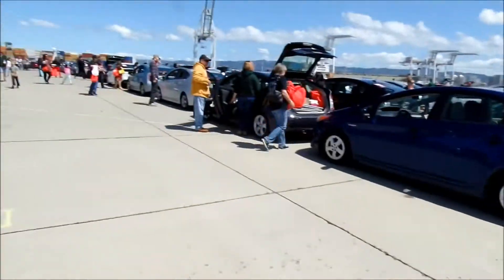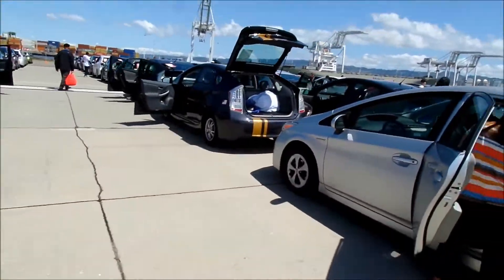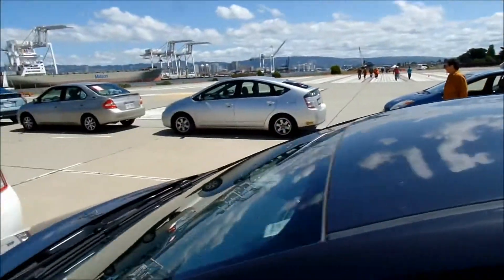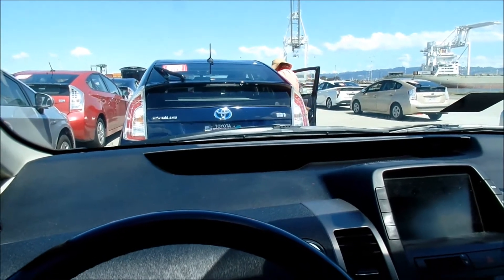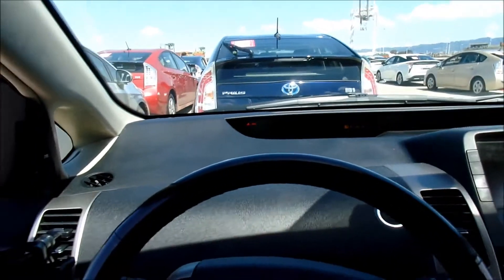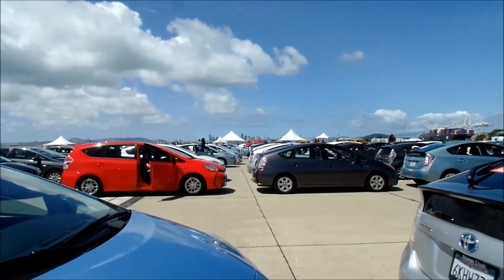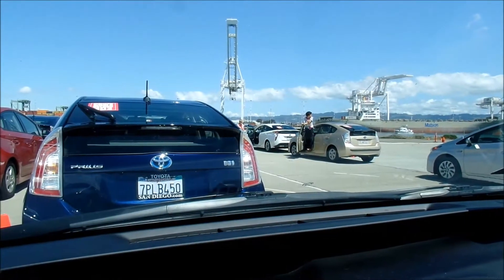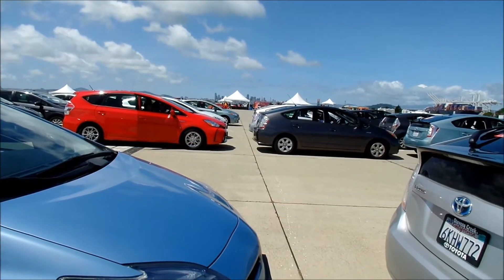HadesOmega at the Prius Parade 2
In this video is my little documentary/VLOG of the Prius Parade that took place on April 23, 2016 in Alameda, California.  Toyota held an event to set a Guinness Book of World Record for the most hybrid vehicles in a parade.  I was car #304 in the parade.